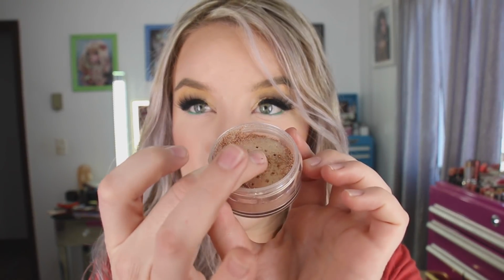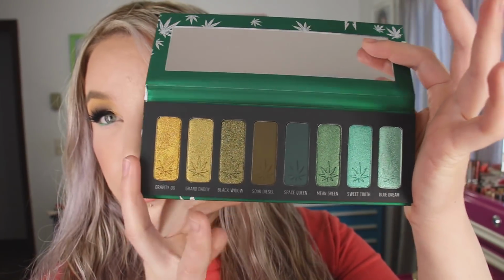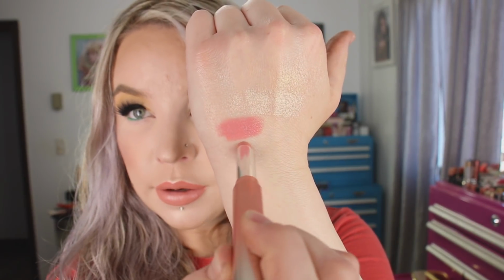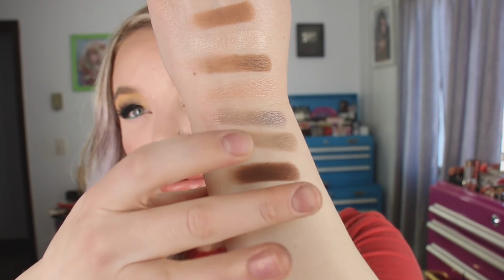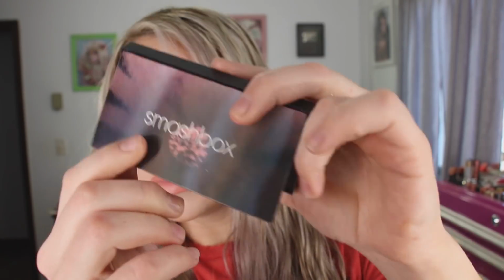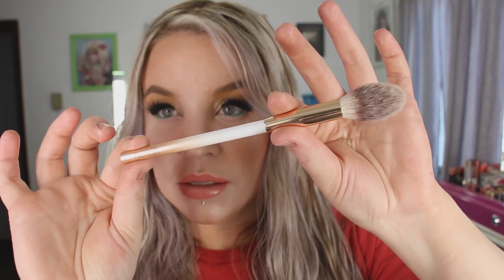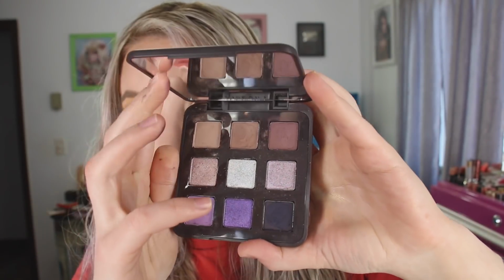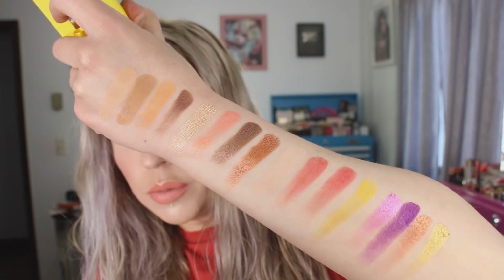Haul : Becca, Ciate, Chanel, ABH, Smashbox, Charlotte Tilbury, Viseart, Flower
I hope you all enjoyed this video and found it helpful, Thank You for watchin' 'n until later... BYE!

Products Mentioned in Video:
* Anastasia Beverly Hills Loose Highlighter in So Hollywood
* Becca Ultimate Lip Love Lipstick in Bare
* Laneige Lip Glow Balm in Berry
* Melt Cosmetics Smoke Sessions Eyeshadow Palette
* Ciate Roger, Darling Highlighter
* Ciate Wonderland Lipstick in Exposed
* Chanel Poudre Lumiere in 40 White Opal
* Chanel Les Beiges Natural Eyeshadow Collection Palette
* Smashbox L.A. Vibes Kit
* Charlotte Tilbury Glowgasm Face Palette
* Flower Beauty Blush Precision Brush
* Viseart Liaison Eyeshadow Palette
* Viseart Petit Pro 4 Apricotine Eyeshadow Palette
* Viseart Petit Pro 5 Soleil Eyeshadow Palette

Products I'm wearing in this video:
* Dr. Jart Premium BB Beauty Balm in Fair/Medium & Medium/Dark
* Urban Decay Color Correcting Fluid in Pink
* Guerlain Meteorites Perles in 02 Claire
* Covergirl The Super Sizer Mascara in 'Very Black'
* Mac Pro Longwear Lip Liner in 'Voltage'
* Becca Ultimate Love Lipstick in Bare
* Touch in Sol Metalist Eyeshadows in  Sun Aurora
* Essence Melted Chrome Eyeshadow in 06 Copper Me
* Charlotte Tilbury Lip Cheat in Iconic Nude
* Becca Ultimate Lipstick Love Lipstick in 'Yours Truly'
* Hard Candy Stroke of Gorgeous Soft Glide long wear eyeliner in Kyptonite
* MAC Shape + Shade Brow Tint in Taupe & Fling
* House of Lashes Iconic Light Eyelashes